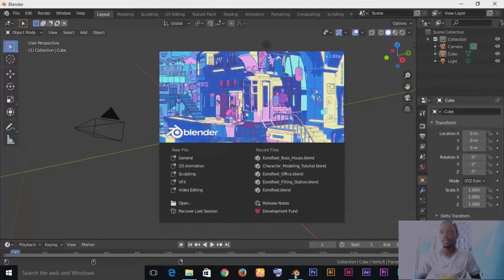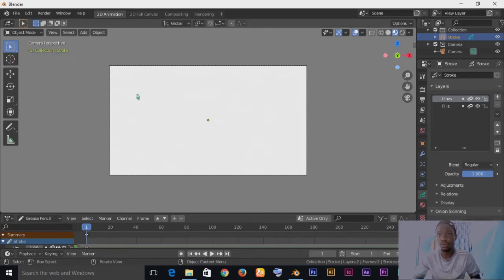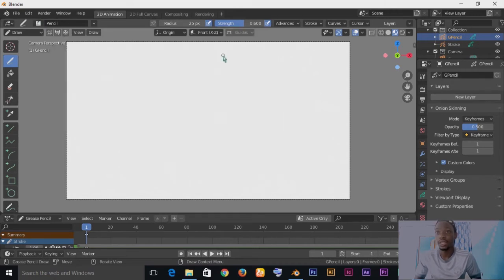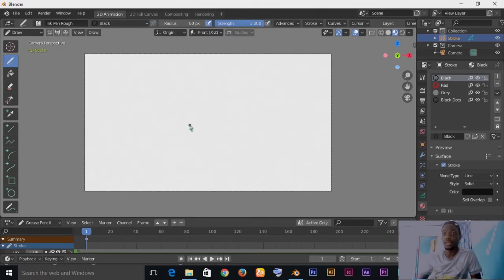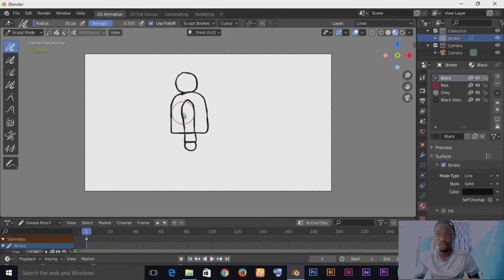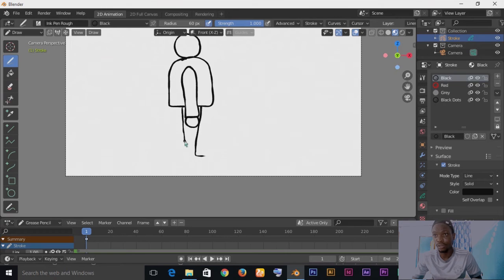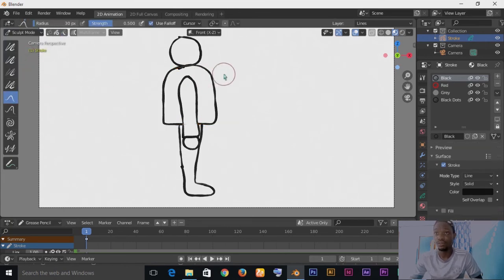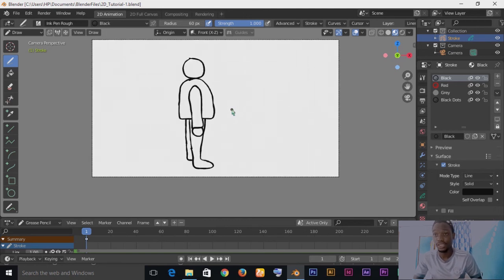Blender 2D Animation For Beginners - Episode 1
This is our first 2D animation tutorial. it is more or less like and introductory video to the tools available for 2D animation.

If you have been using blender for 3D animation before some of this tools wouldn't be an alien to you anymore.

You can also join my for questions and answers